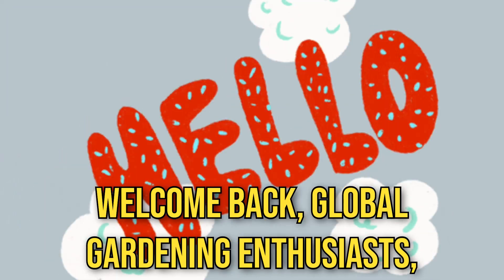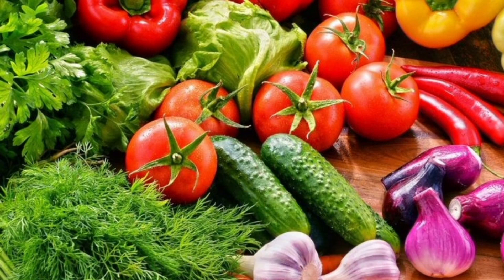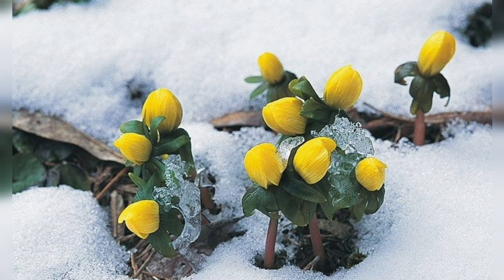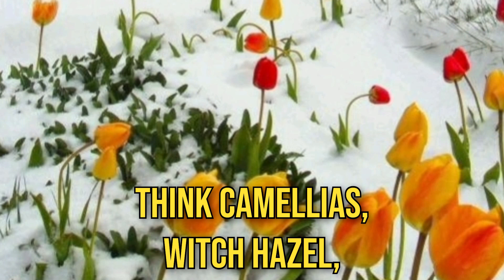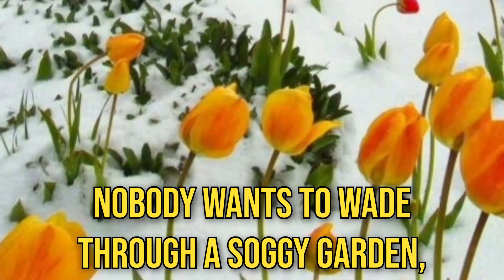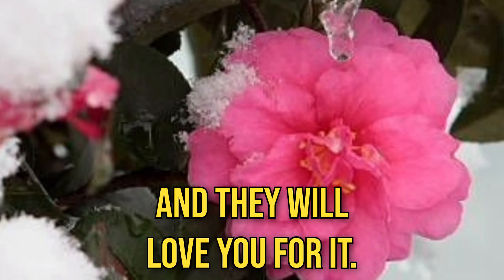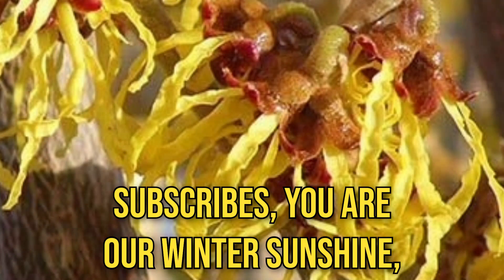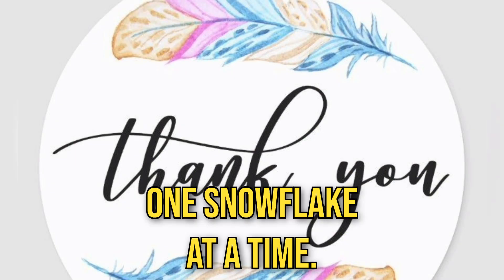Winter gardening preparation part 2 /winter flowering plants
Welcome back to Part 2 of our Winter Gardening Preparation series! In this episode, we're taking you deeper into the world of winter gardening with a side of humor and a heap of knowledge. Discover the secrets to creating a breathtaking winter wonderland in your garden while being entertained and informed.

Our host [Your Name] is here to guide you through the art of planting winter flowering plants, combining research and a touch of humor to make it a truly enjoyable experience. 🌼❄️

In this episode, we explore the hardiest winter flowers, share expert insights on soil preparation, and provide tips to ensure your garden thrives in the frosty embrace of winter. We're making winter gardening a piece of cake (or perhaps a snow cone). Join the conversation in the comments and let us know your winter gardening stories. 🌱❄️

winter jasmine
winter flowering plants
lonicera fragrantissima
winter aconite
winter pansies
winter honeysuckle
winter bedding plants
winter flowering shrubs
flowers that bloom in winter
winter flowering clematis
winter bulbs
winter flowers for pots
winter flowering jasmine
winter flowering plants for pots
flowers for winter
winter rose plant
winter iris
winter flowering pansies
cold hardy hibiscus
winter flowering bulbs
winter hardy container plants
flowers to plant in fall and winter
star jasmine in winter
winter hanging basket plants
winter beauty clematis
mediterranean pink heather
winter pansies for sale
how to prepare roses for winter
how to prepare hydrangeas for winter
how to prepare strawberry plants for winter
preparing roses for winter
how to prepare hostas for winter
preparing hydrangeas for winter
how to prepare lavender for winter
how to prepare peonies for winter
how to prepare perennials for winter
preparing hostas for winter
how to prepare rose bushes for winter
how to prepare dahlias for winter
preparing strawberry plants for winter
how to prepare strawberries for winter
preparing raised beds for winter
how to prep hydrangeas for winter
preparing rose bushes for winter
preparing peonies for winter
how to prepare hydrangeas for winter in ontario
how to prepare mums for winter
preparing dahlias for winter
how to prepare raised beds for winter
how to prepare daylilies for winter
how to prepare asparagus plants for winter
how to prepare lilies for winter
how to prepare iris for winter
how do you prepare hydrangeas for winter